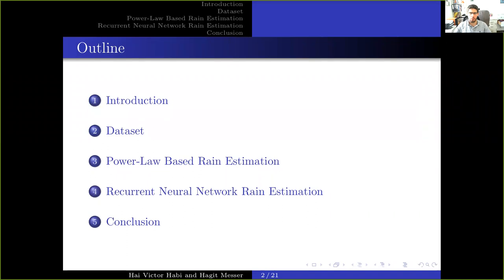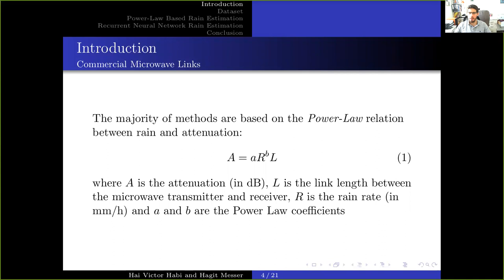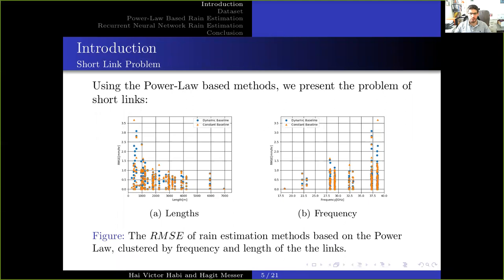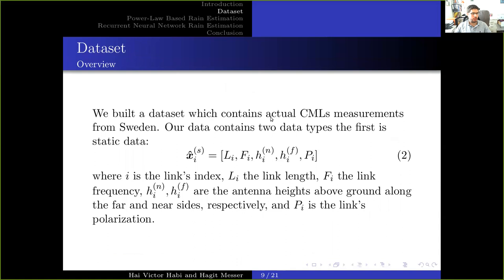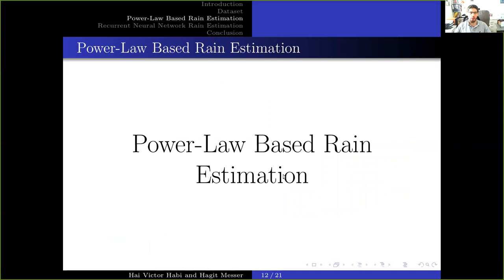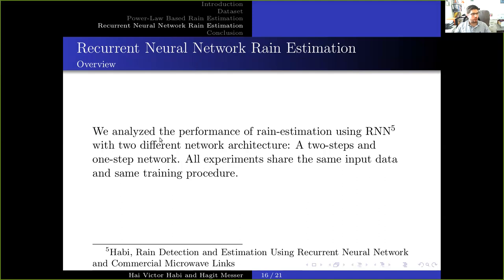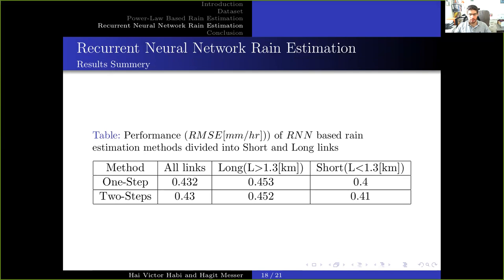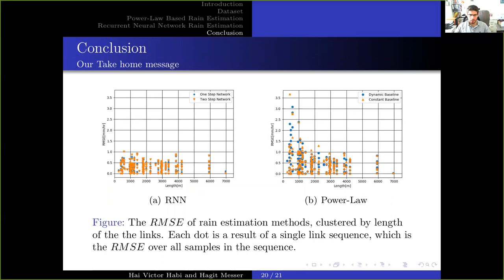[ICASSP 2020] Uncertainties in Short Commercial Microwave Links Fading due to Rain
Speaker: Hai Victor Habi
Authors: Hai Victor Habi and Prof. Hagit Messer